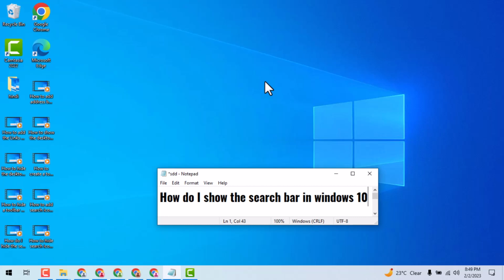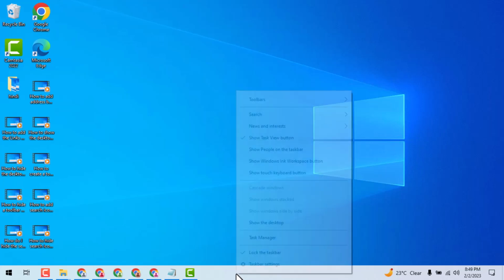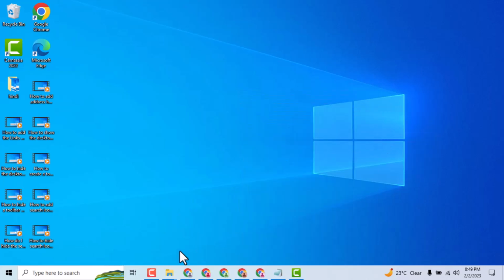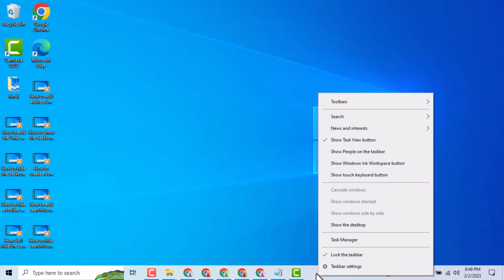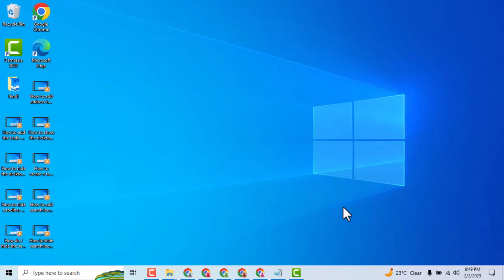How Do I Show the Search Bar in Windows 10/11